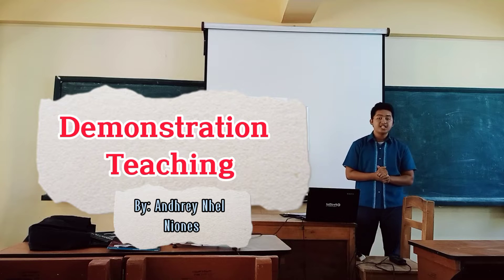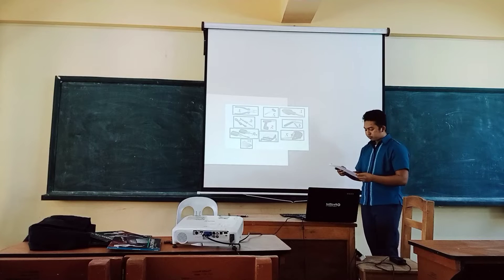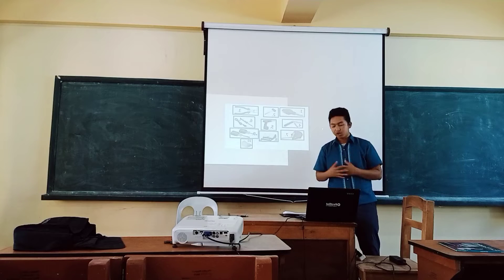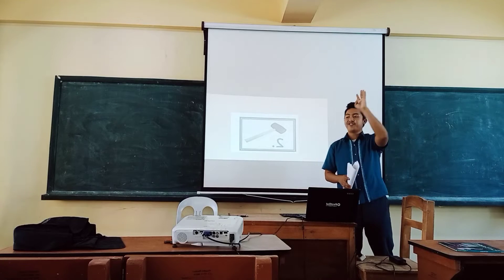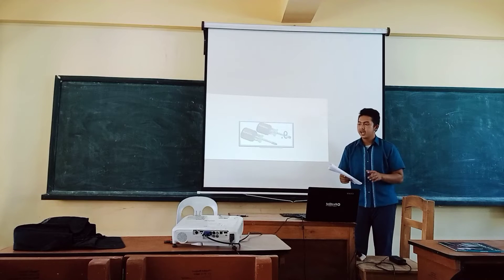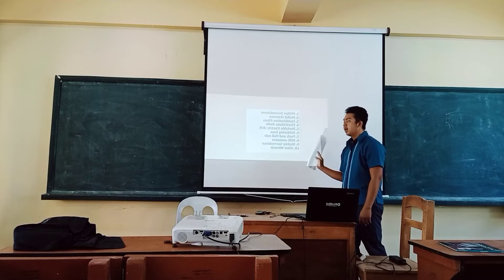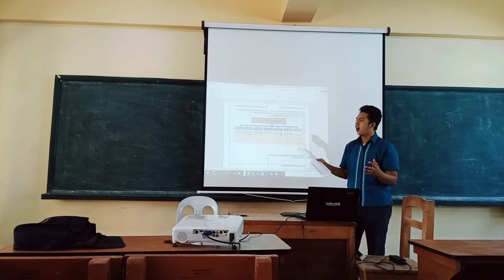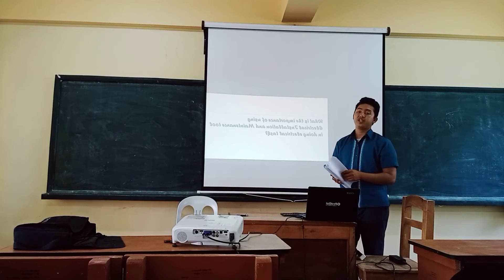Demonstration Teaching-TTL 1